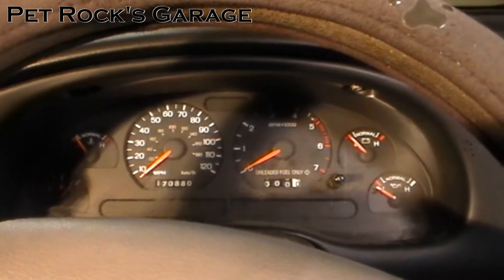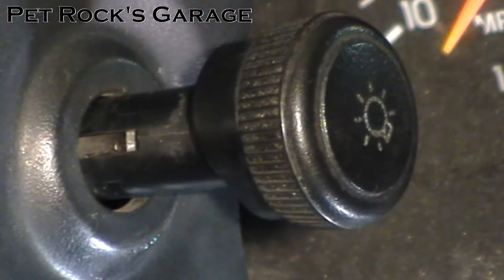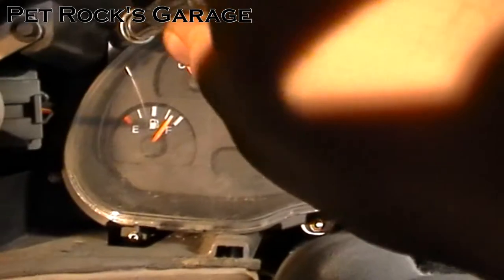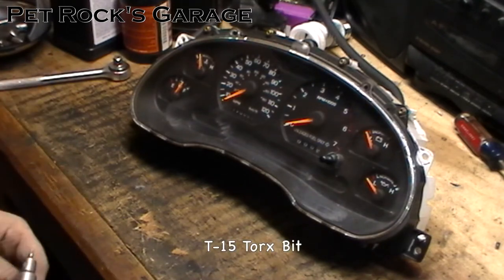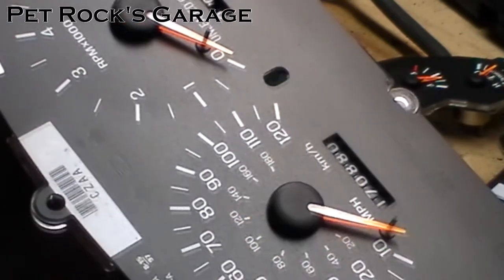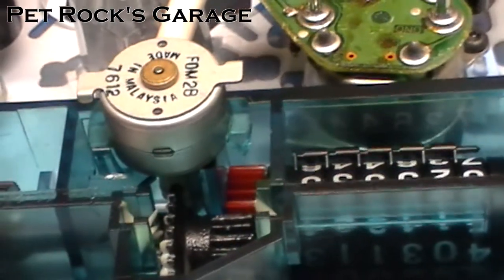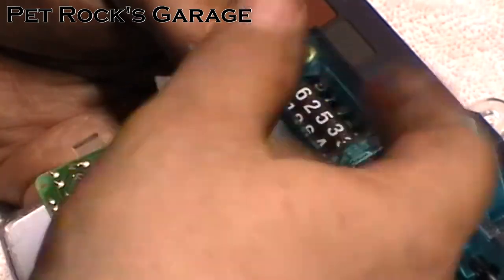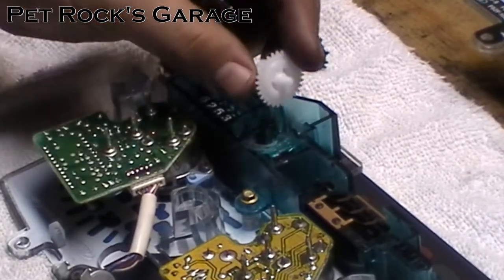How To Fix Broken Odometer & Trip Meter -- Ford Mustang ('94-'98) and others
This is a step by step instructional video on how to fix an odometer & trip meter that have stopped spinning. While I'm working on a '98 Ford Mustang, this video applies to '94-'98 Ford Explorer, F150, F250, Mustang, Ranger, Taurus & Mercury Sable.

I show many tips & tricks as well as the simple hand tools needed to make this job quick, easy & painless. The actual labor part of this job takes less then an hour (even if you take your time).

The replacement gears I used are:
Standard Motor Products / TechSmart part # C82001